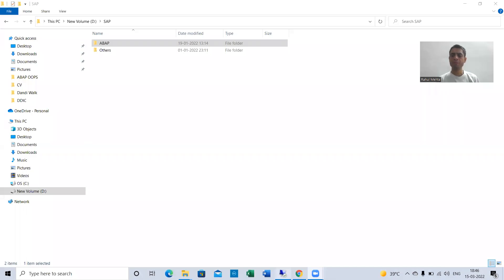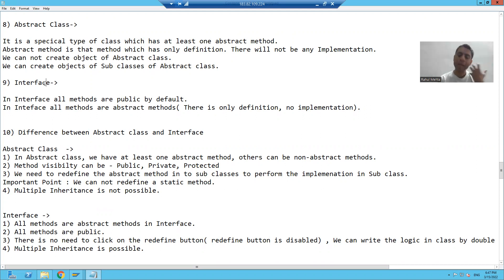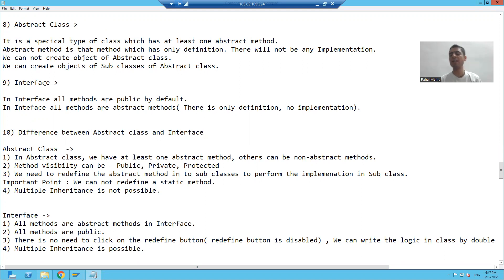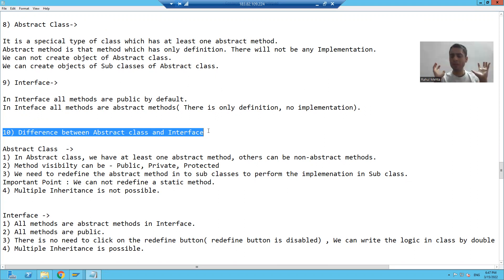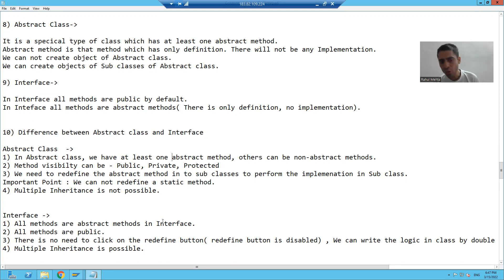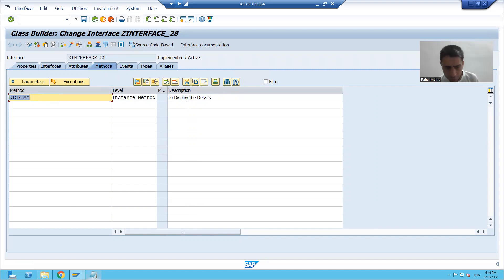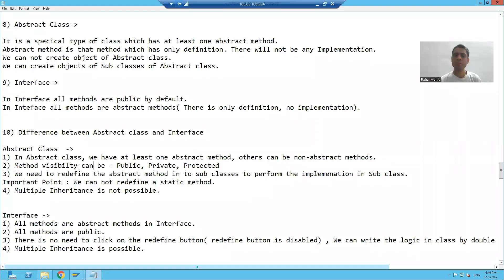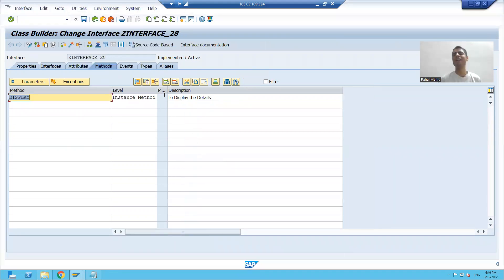33 - ABAP OOPS - Difference between Abstract Class and Interfaces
1) Difference between Abstract Class and Interfaces.
2) Concept of Multiple Inheritance.